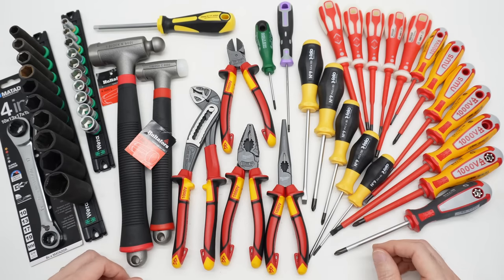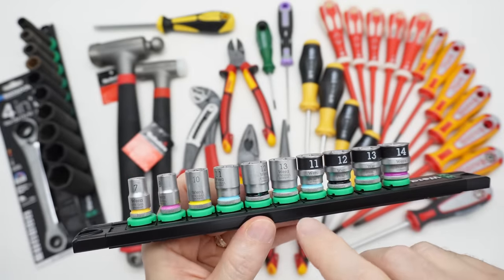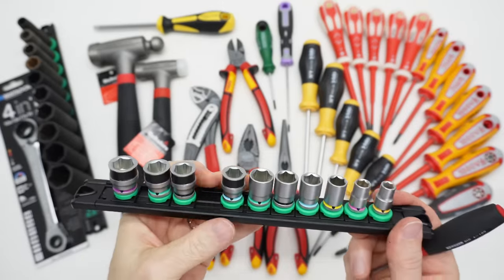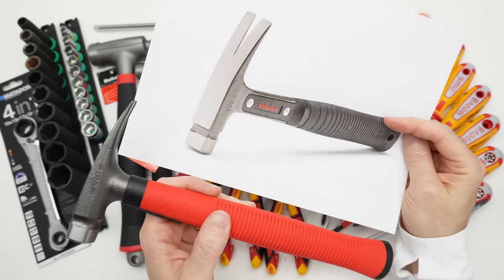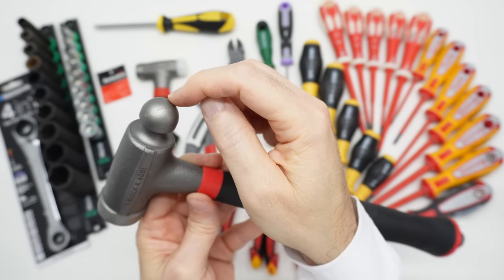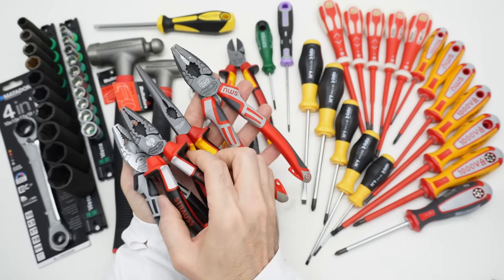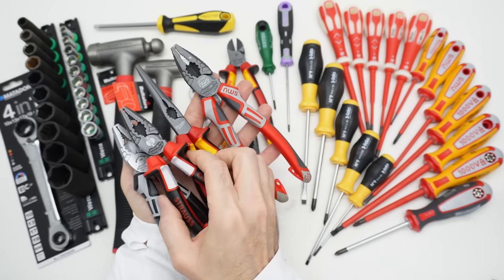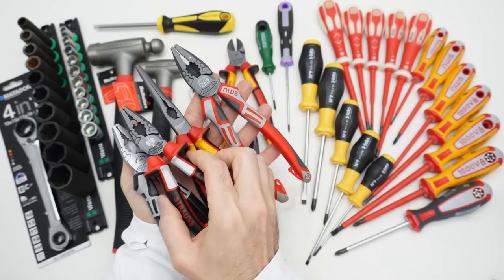Tool Haul: Hultafors, Felo, NWS, MATADOR, Wera, Bondhus, Bahco, Heyco, Milwaukee. Rebrand-o-rama!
for Instagram, Amazon store and more
Milwaukee NWS large side cutter not shown in video
Milwaukee NWS long side cutter not shown in video
NWS VDE pliers not shown in video
Hultafors T-Block C250
Hultafors T-Block K600
Hultafors electricians hammer
Hultafors electricians hammer on Amazon USA ships from UK
Wiha electricians hammer
Bahco 2.5mm hex ball driver
Wera 3/8" magnetic socket rail
BONDHUS 1/4" socket driver I got on Amazon JAPAN

si=9atfBIZHA2Z0Y5kc&t=357

Link to info about the new updated Hultafors TR EL hammer